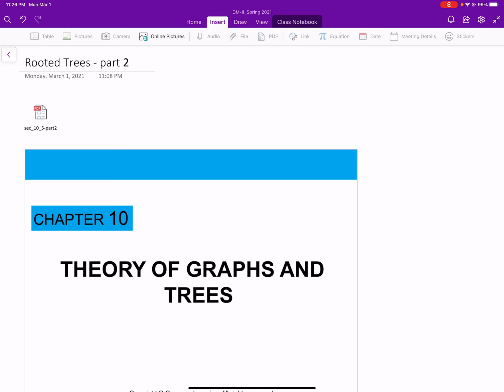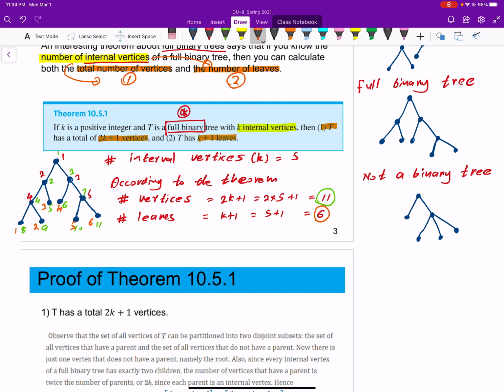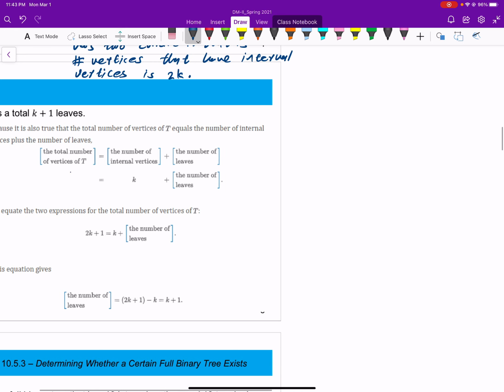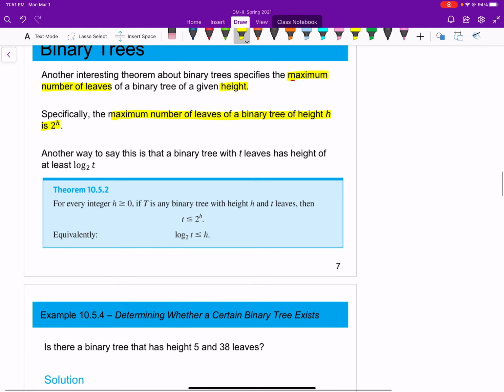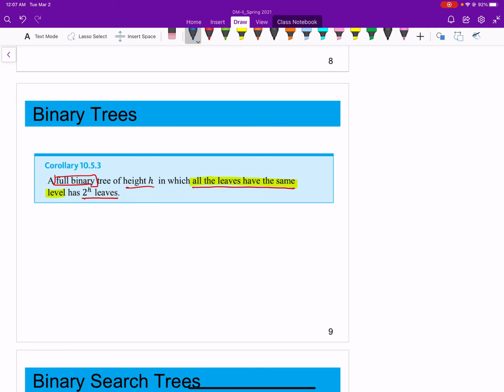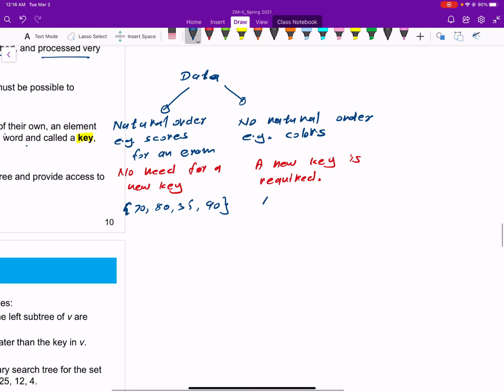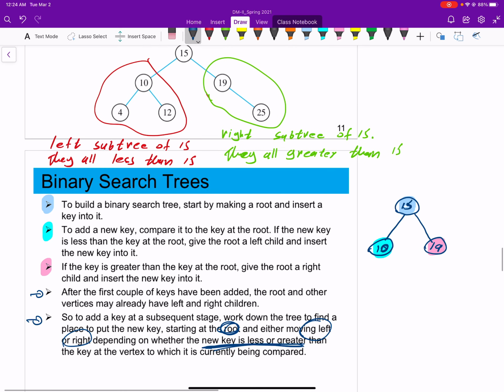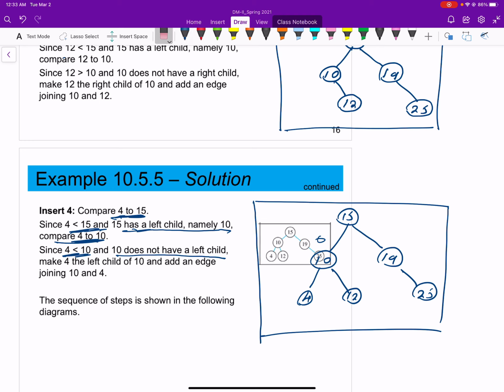Rooted Trees - part 2